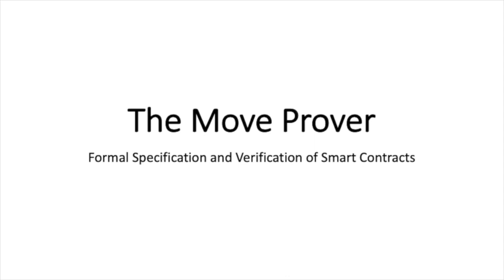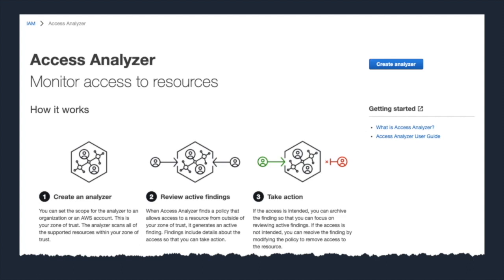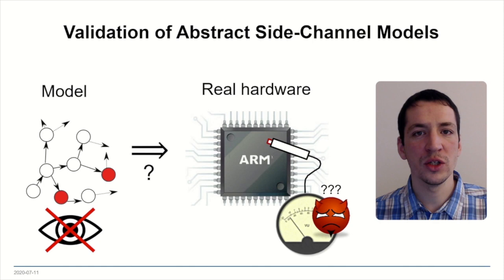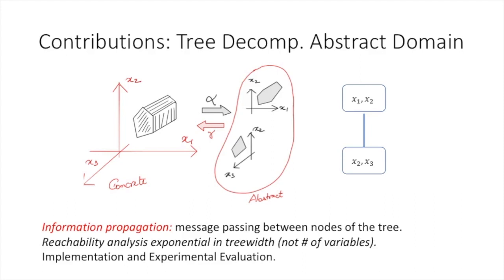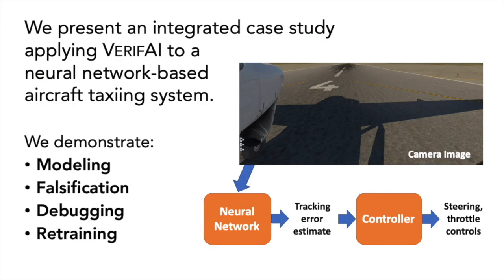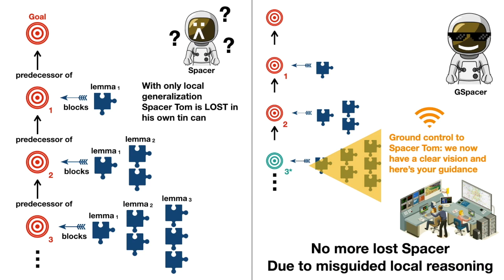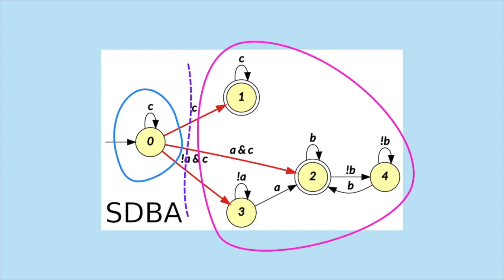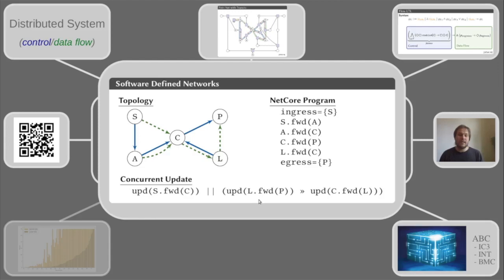CAV 2020 Teaser Videos July 22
Teaser Videos for Sessions 5A: Blockchain and Security, 5B: Hybrid and Dynamic Systems, and 5C: Model Checking.